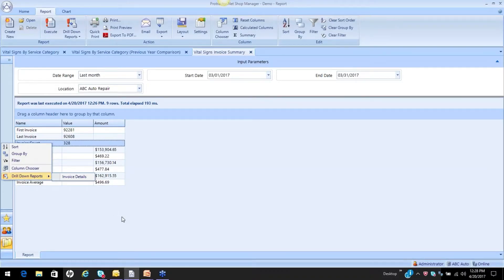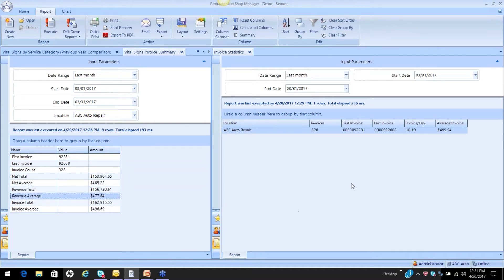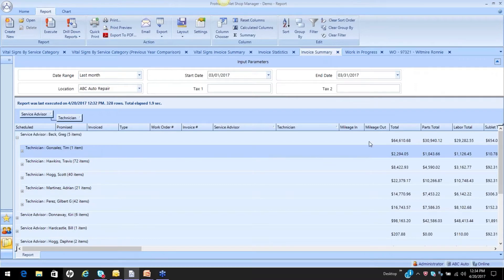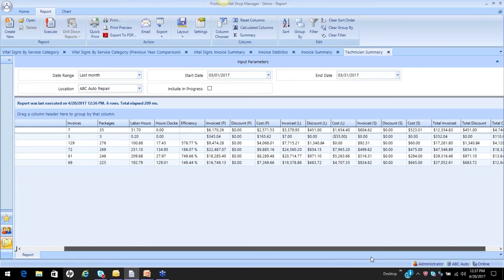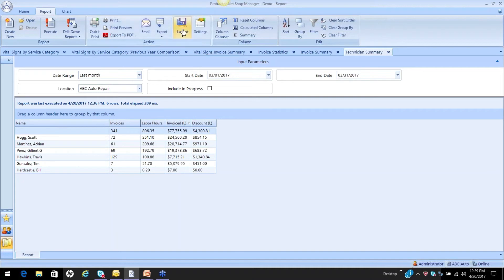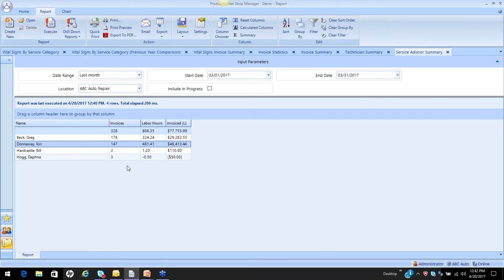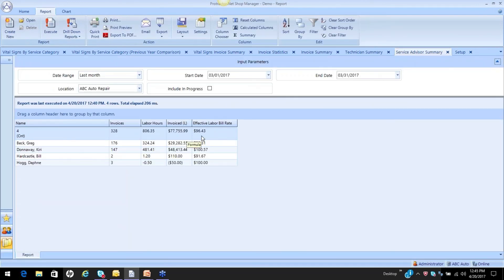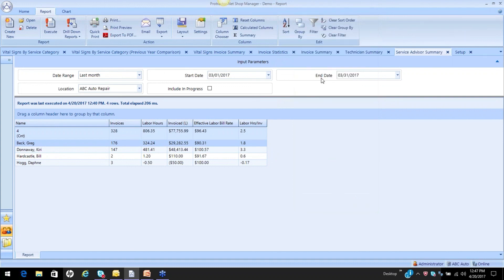Webinar 8 - Part 3 - Vital Signs, Technician and Service Advisor Summary